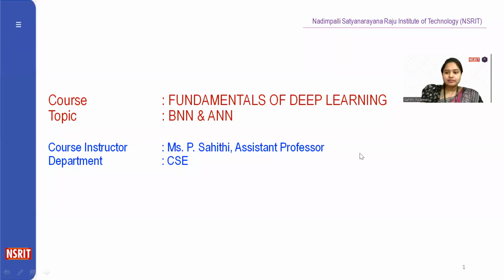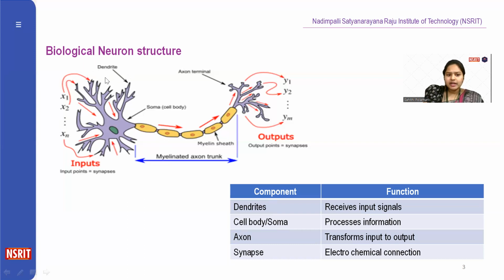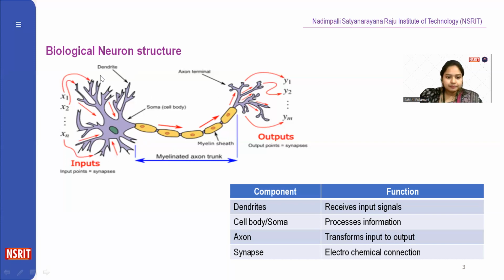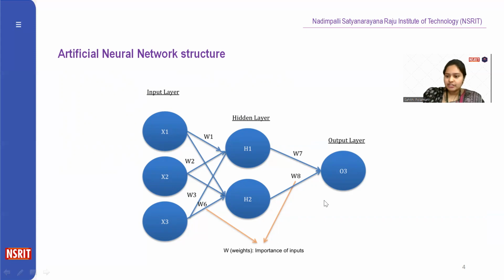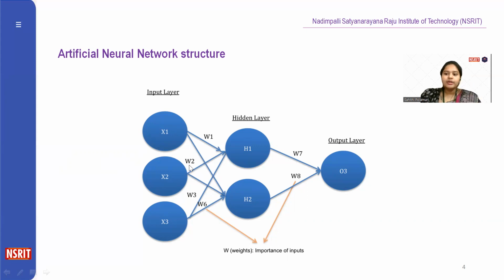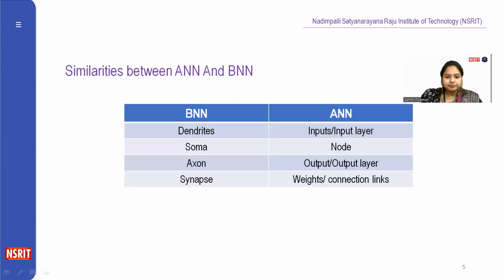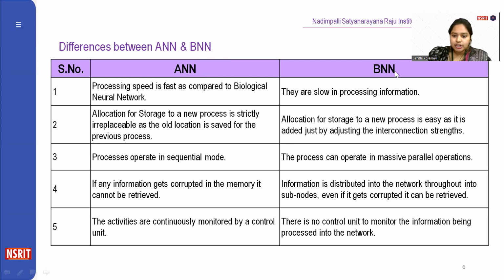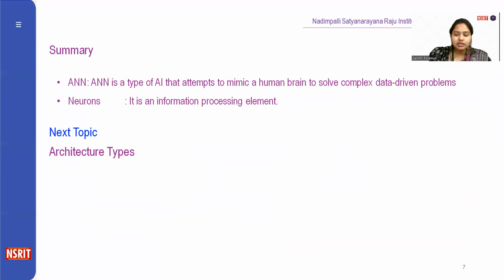Biological Neural Networks(BNN) vs Artificial Neural Networks(ANN)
CSE / CSM / CSD - Biological Neural Networks(BNN) vs Artificial Neural Networks(ANN)